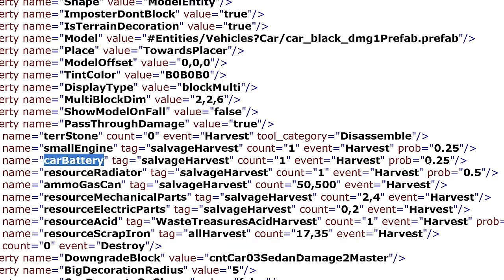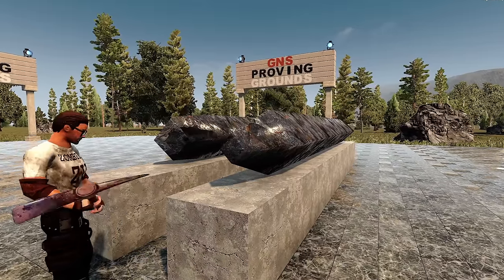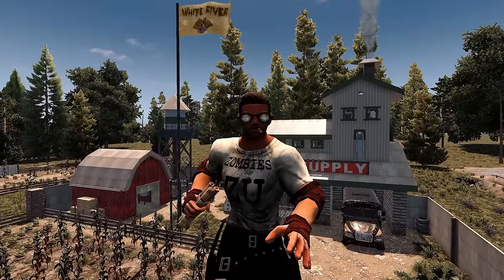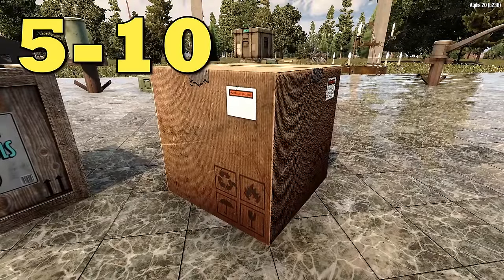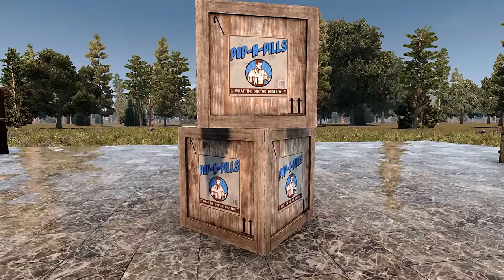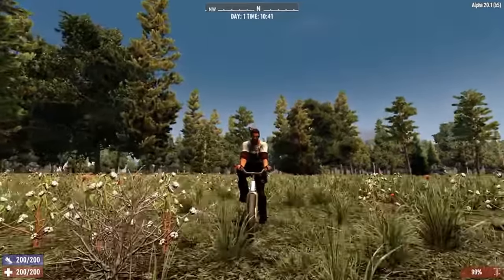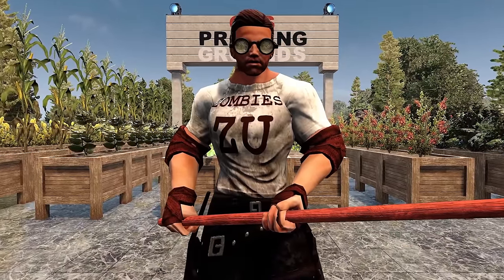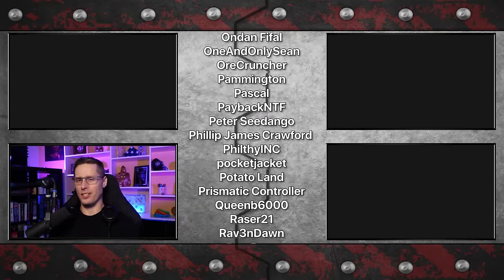How To Dominate 7 Days to Die (Pro Tips & Tricks Supercut)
This is a supercut version combining all 13 videos from my Minute Tips series to help you learn some of the higher level game mechanics and become a pro-level player!

Looking to rent a server? I HIGHLY recommend FRAG!

⌚ TIMESTAMPS:
0:00 The Best Way to Wrench
0:48 Where to Find Acid
2:00 Miner 69er vs. Motherlode
3:38 How to Make Money
5:44 How to Destroy Traders
6:48 The Secret Stash Trick
8:02 How to Get Steel/Crucible
9:47 The Shift-W Trick
10:14 The Gyrocopter Fuel Saver Trick
10:58 Where to Get a Beaker
12:17 How Heat Works
13:45 Backwards Bicycle Trick
14:42 Light vs. Heavy Armor
16:45 How Farming Works